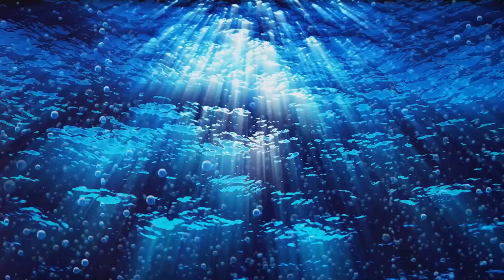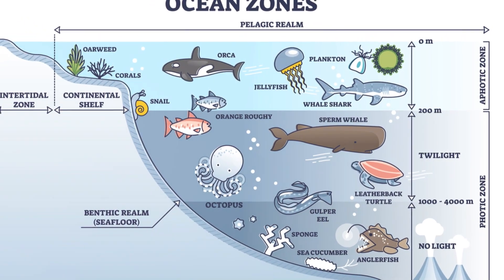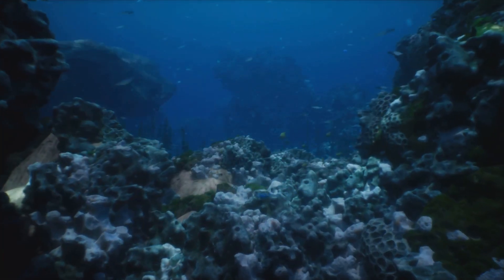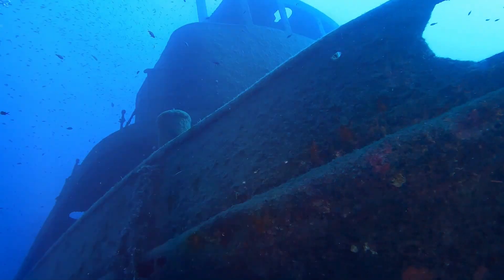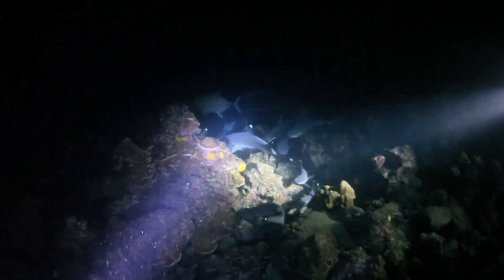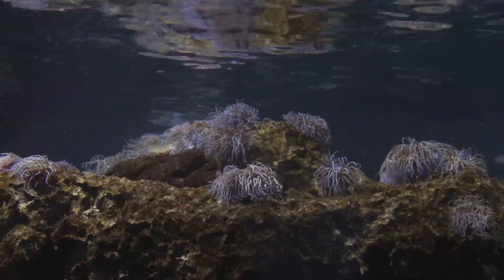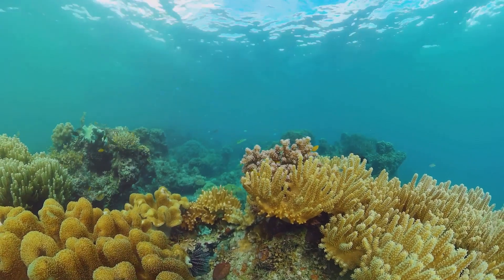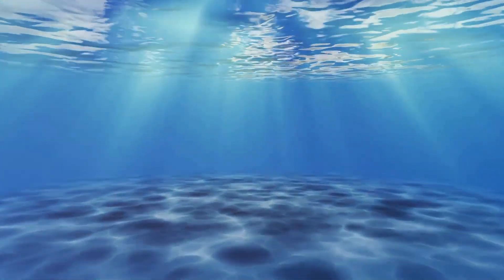What are the different Layers of the Ocean?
What are the different Layers of the Ocean? Ready to plunge into the hidden world of the ocean with Learn With Miral? Explore the ocean's fascinating layers, each with unique characteristics and teeming with diverse life forms.

OUTLINE:

00:00:00 Dive Deep: Unveiling the Ocean's Hidden Layers
00:00:58 The Symphony of the Deep
00:01:47 Echoes from the Abyss
00:02:53 Guardians of the Deep

Discover the sunlit surface zone, the mysterious twilight zone, the vast abyssal zone, and the extreme hadal zone. Learn how these layers are defined by temperature, light penetration, and pressure. Meet the incredible creatures that call each layer home, from playful dolphins in the sunlit shallows to bioluminescent wonders of the twilight zone and pressure-resistant creatures of the abyss. Witness the remarkable adaptations of deep-sea dwellers and how the ocean layers connect to form a vital ecosystem for our planet. Join Learn With Miral on this underwater adventure and unlock the mysteries of the ocean depths!